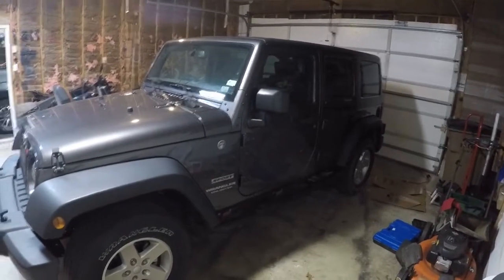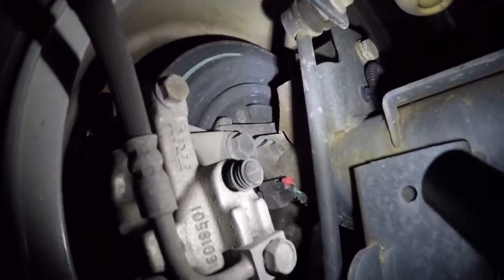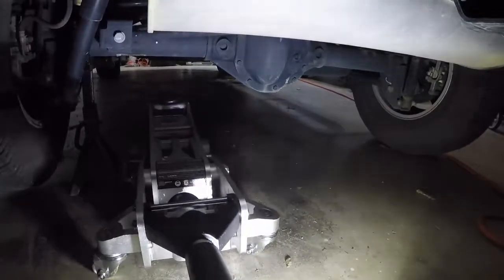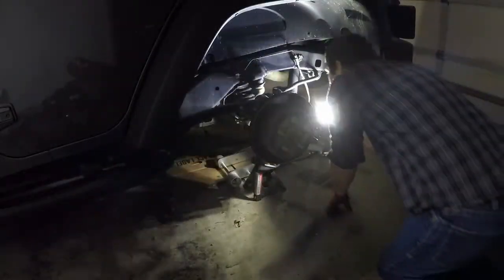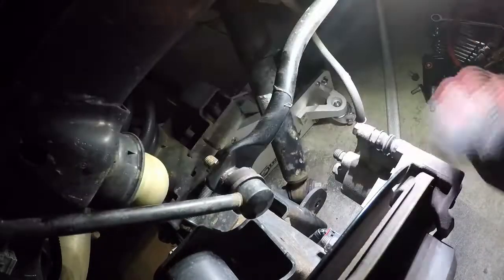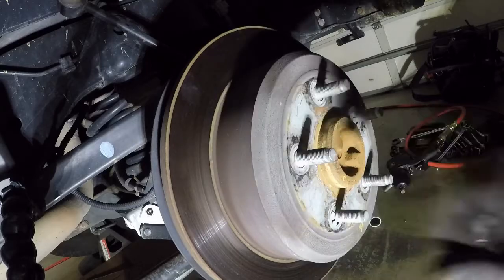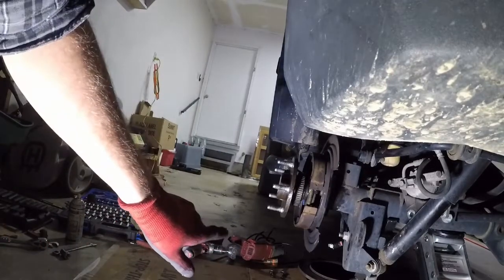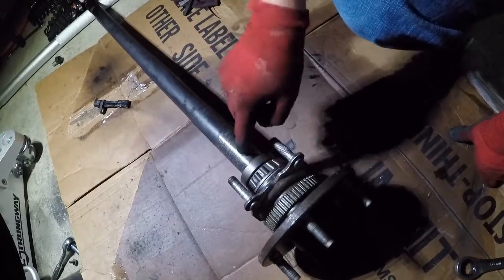2016 Jeep JK Rear Axle Seal and Bearings Part 1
This is the first of a 2 part series on repairing what caused the abs light to come on and disable traction control. Part 2 coming soon.